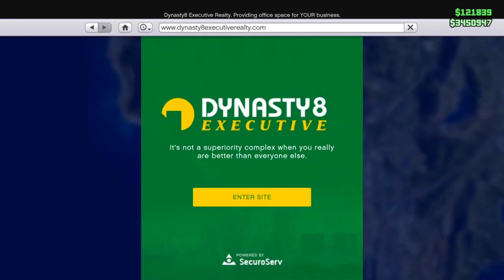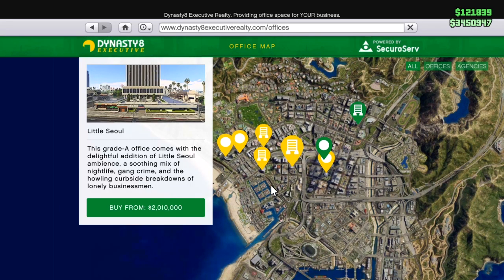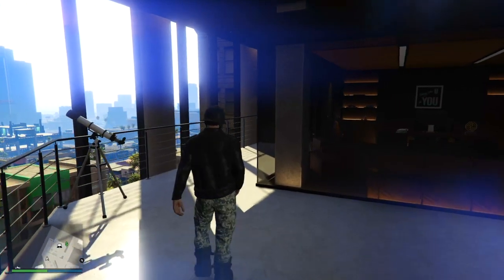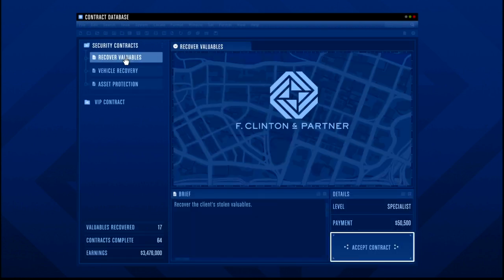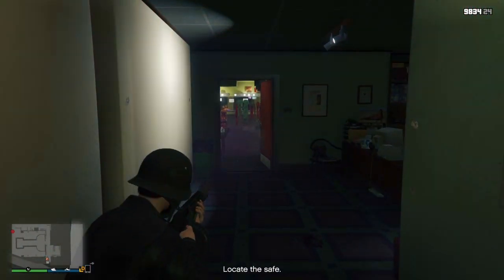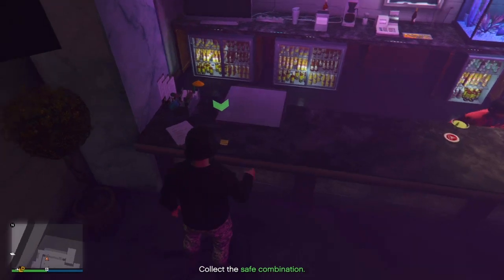Fast Easy Solo Money method (Invite Only session) Make UNLIMITED MONEY! Gta 5 Online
►Any questions about todays Grand Theft Auto 5 Online video be sure to leave them down below in the comment section, thanks!

Tags -

gta beginner money guide,
gta beginner money guide 2021,
gta online beginner money,
gta online fast money beginner,
gta 5 money beginner,
make money beginner gta 5,
easy beginner money gta,
gta 5 beginner money guide 2021,
gta 5 online beginner money guide,
gta online make money beginner,
gta online beginner money glitch,
gta 5 solo money beginner,
gta v beginner money guide,
gta v beginner money,
gta v online beginner money,
gta 5 beginner money guide,
gta 5 online fast money beginner,
beginner money glitch gta 5,
gta money method solo,
gta money method for beginners,
gta 5 best money method,
best gta money method,
gta online best money method,
gta best solo money method,
gta 5 money making method solo beginners,
gta ceo money method,
gta 5 ceo money method,
gta easy money method,
easiest money method gta 5,
gta 5 easy money method,
easy money method gta 5 online,
gta v easy money method,
gta 5 fast money method,
fast money method gta 5 online,
fastest money method gta 5 online,
gta 5 fastest money method,
gta 5 fast money method solo,
gta 5 money making method solo low level,
gta legit money method,
money making method gta 5 online